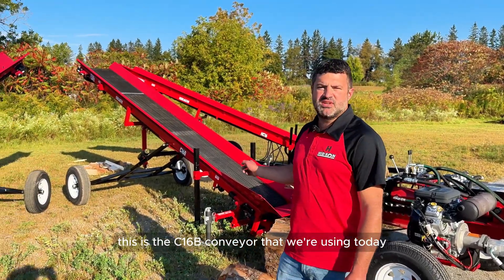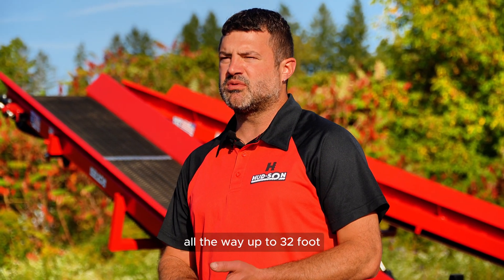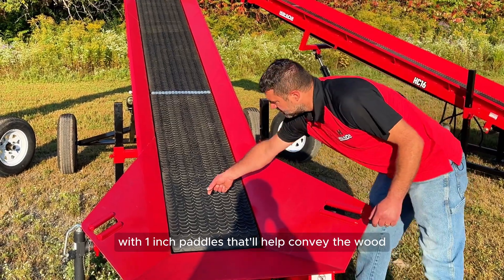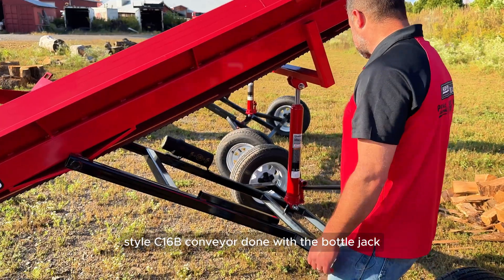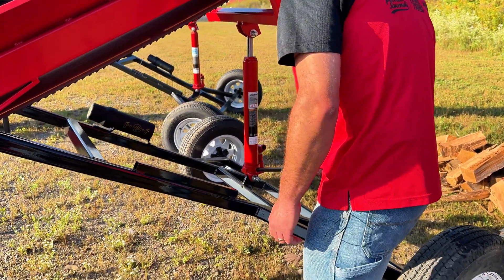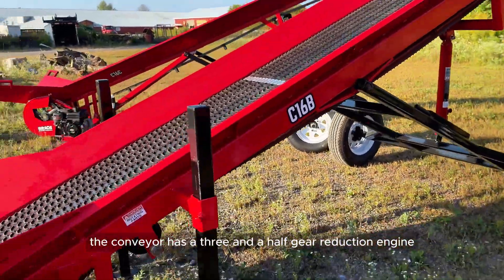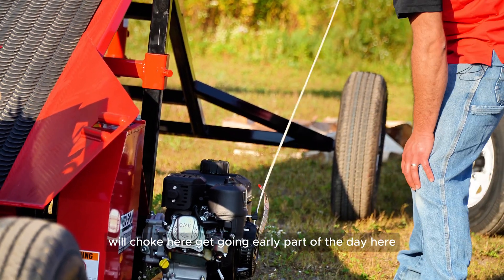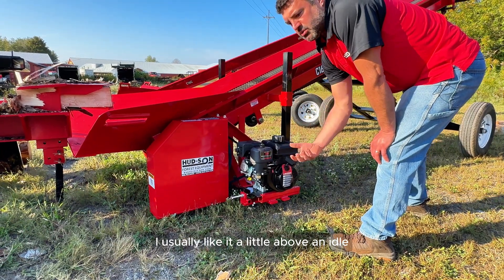Can the C16B Handle Heavy Loads?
The Hudson C16B conveyor makes wood handling easier with a range of lengths up to 32 feet, an 18-inch rough-top belt, and optional paddles for efficient loading. This conveyor features a height-adjustable design with a powerful 3.5-gear reduction engine that reaches 2 feet per second, perfect for fast, flexible wood conveying.